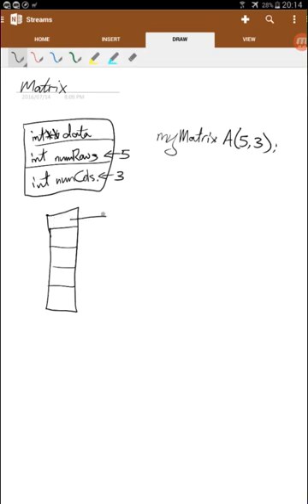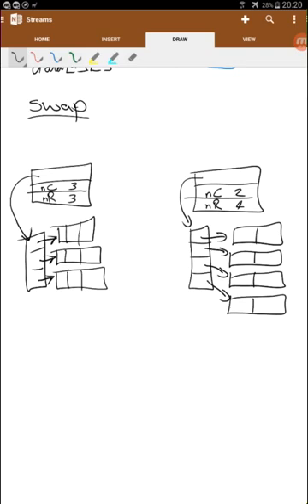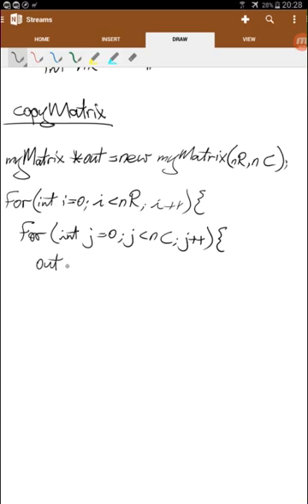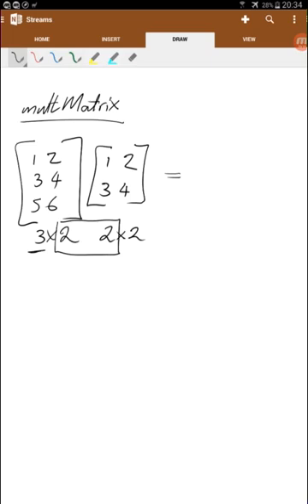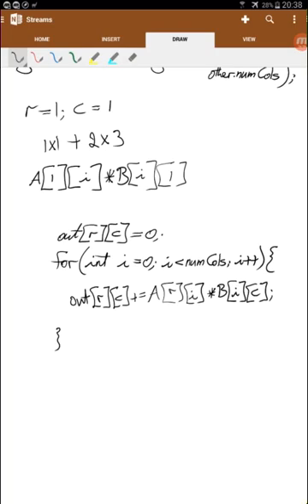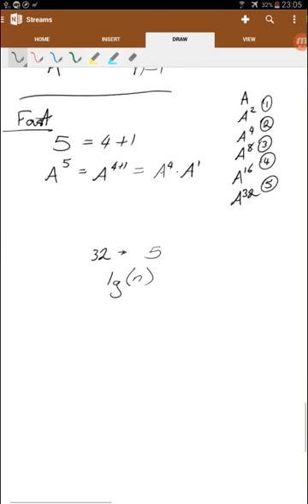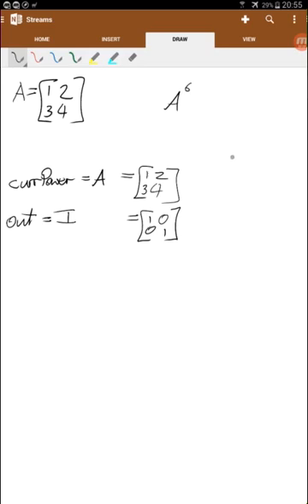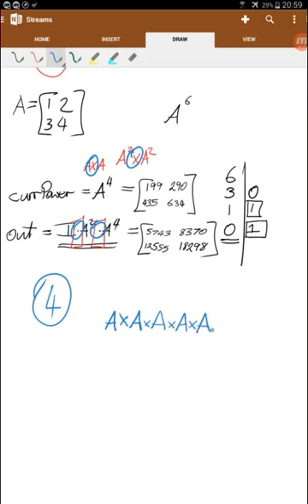COMS1017 - Lab 1 Comments - MyMatrix